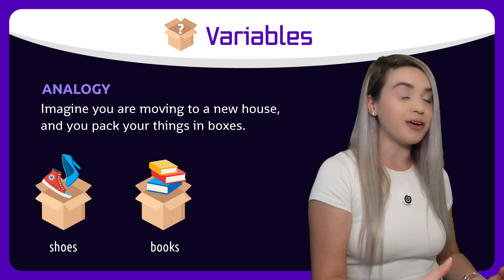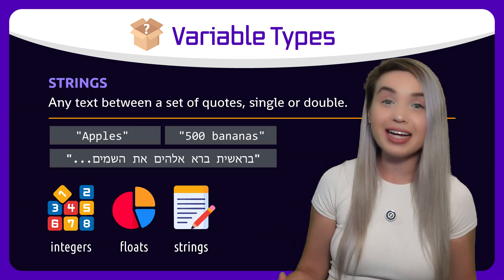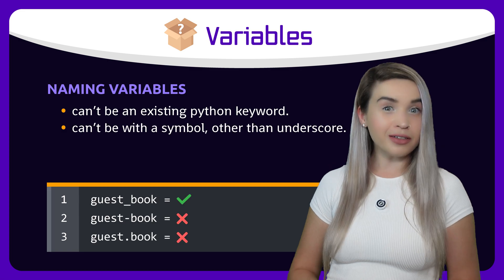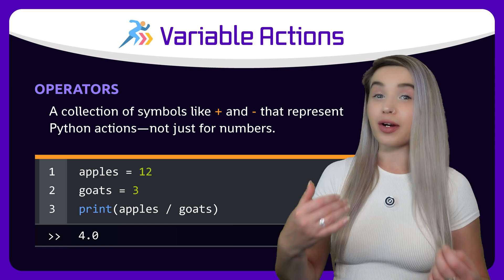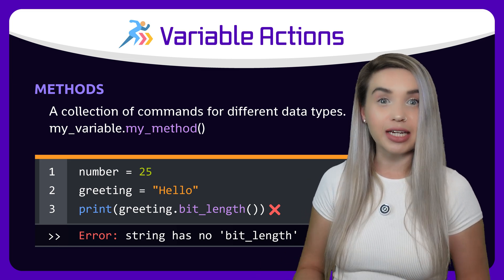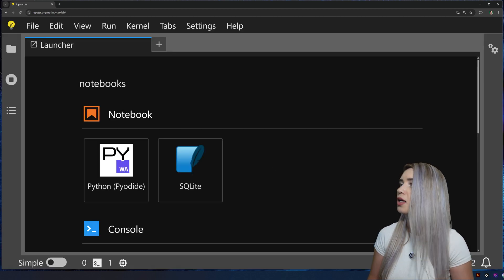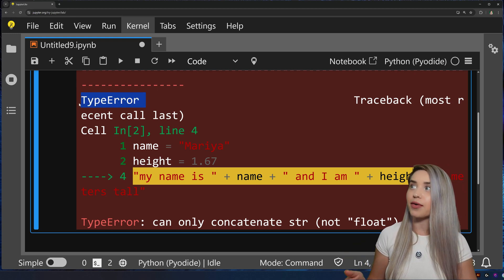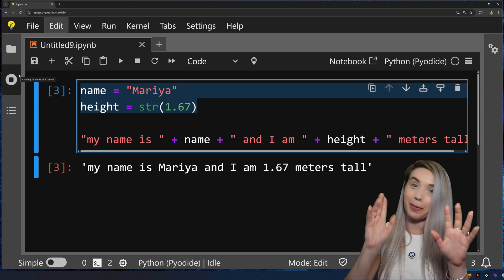Python Variables & Data Types - The Building Blocks of Code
Welcome to your first Python tutorial! 🎉 Whether you're just starting out or need a quick refresher, this beginner-friendly guide breaks down Python variables, data types, and introduces you to operators, methods, and functions—with easy-to-understand examples and real-world analogies.

In this video, you’ll learn:
✅ What variables are and how they work
✅ Different Python data types (int, float, string, boolean)
✅ How to write and name variables correctly
✅ An intro to Python operators (+, *, etc.)
✅ The difference between methods and functions
✅ Hands-on coding example using Jupyter Notebook (no need to install Python on your system! you can just jump in and start coding in your browser)

🧠 Think of variables like labeled boxes for your data. Whether you're storing a number, some text, or a True/False value—Python makes it simple!

💻 Code Example 💻
n_couples = 5
n_singles = 8
total_guests = n_couples * 2 + n_singles

⏰ Time Stamps ⏰
00:06 - Variables Real Life Analogy
00:37 - Variables Definition
00:57 - Variable Types (Data Types)
01:51 - Coding Variables
02:09 - Naming Variables
02:56 - What can we do with Variables?
      03:36 - Operators
      04:11 - Methods
      04:49 - Functions
05:36 - Code Practice
07:46 - Next Tutorial Introduction

👇 Drop your questions in the comments 💌 and don’t forget to LIKE 👍 if this helped you start your Python journey!